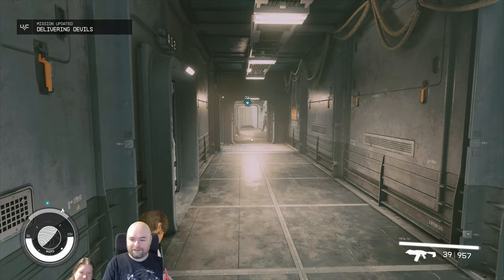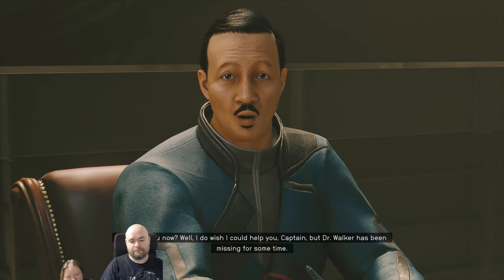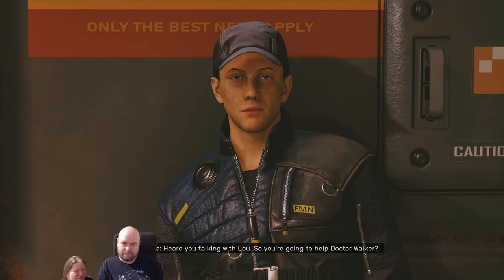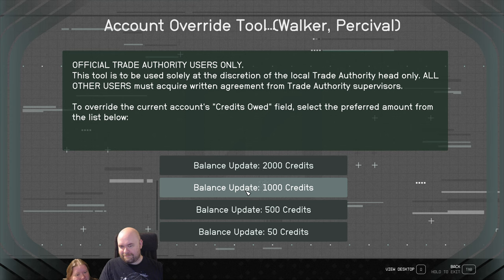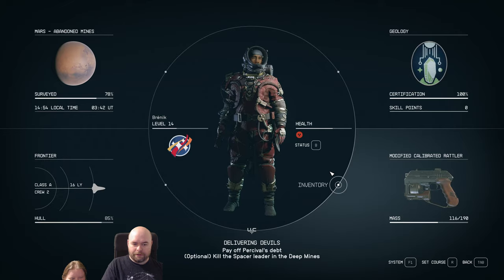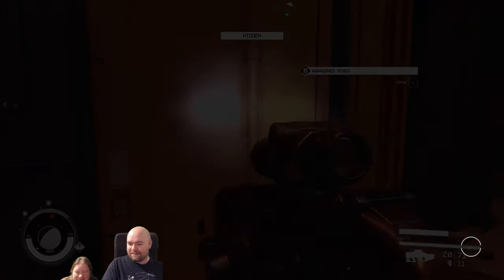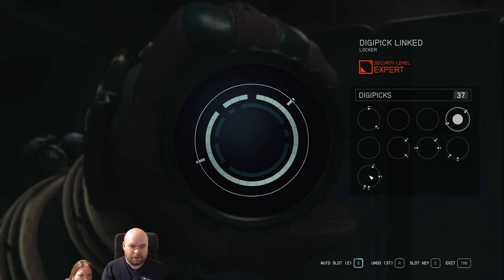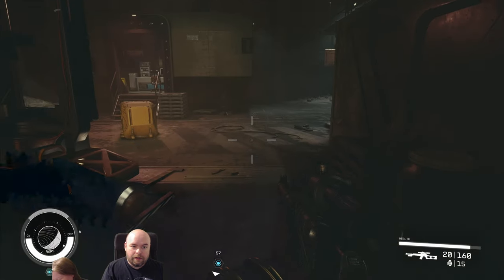Let's Play Starfield e27 - Honey, I shrunk my partner!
Featuring SPACE FROG! And evil people! And a miniaturized Kriatyrr! Apologies for the audio levels, I neglected to edit the video when I rendered it... and apparently the original video is cursed and corrupted at the same time. No seriously, I can't read anything beyond the first five minutes of the video now, this is my only copy.

Welcome to Starfield, Bethesda's latest open-world RPG. Playing this game is one veteran of their games (that's me!) and one elite of their games (my partner  @Kriatyrr  -  they LP Skyrim on Survival mode on their channel). This is the PC version of Starfield, patched to the current patch as of the recording of this video set to 4k/Ultra settings except with motion blur disabled. FSR2 is enabled to ensure a more consistent frame rate on recording.

Featuring:  @aetherspoon (he/him), @Kriatyrr (they/them), Zoan Kitty (he/him), and Issun Kitty (he/him).
Recorded 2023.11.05 - We're in November and the new place!